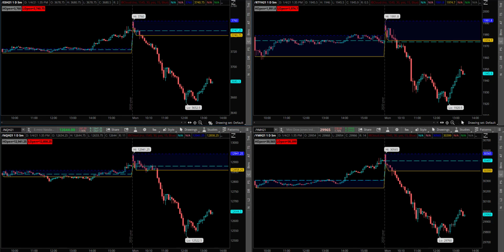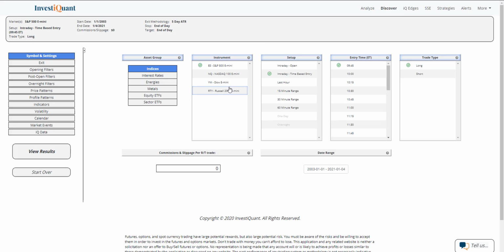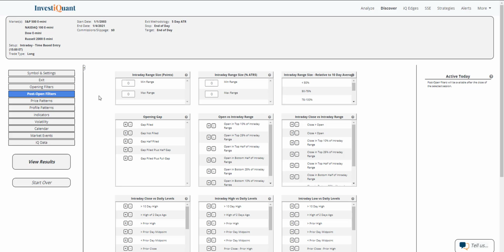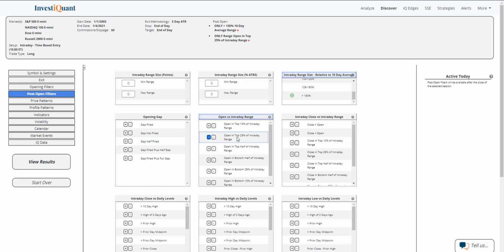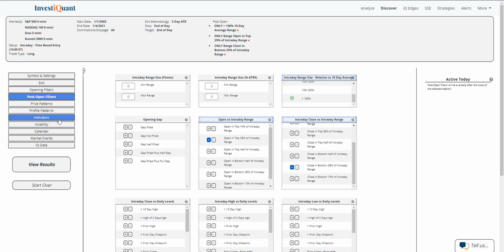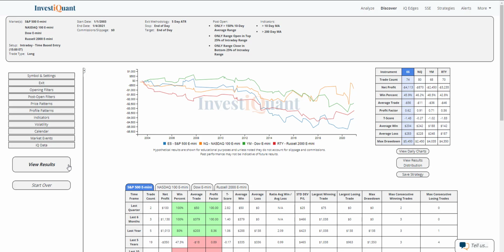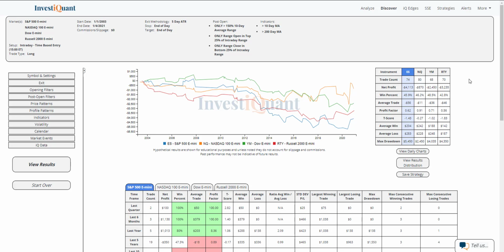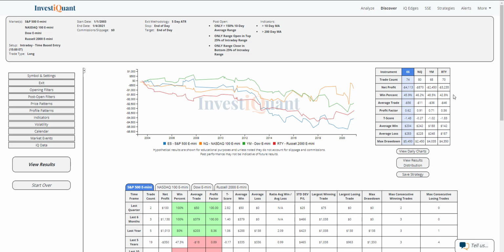The markets are trending lower with large ranges developing...